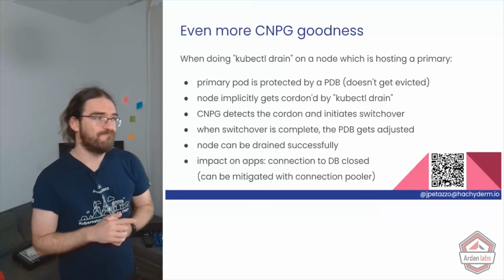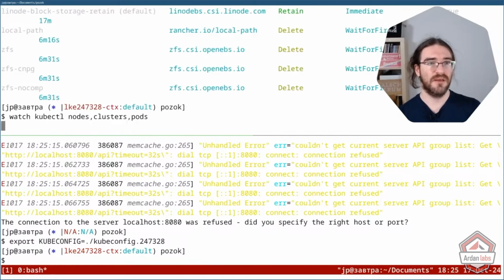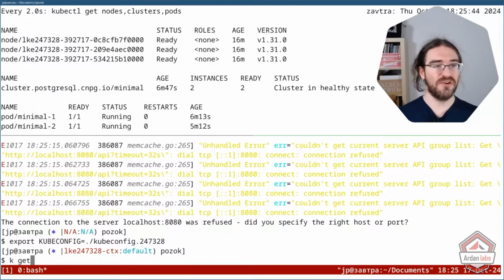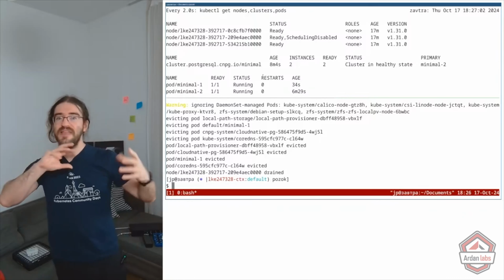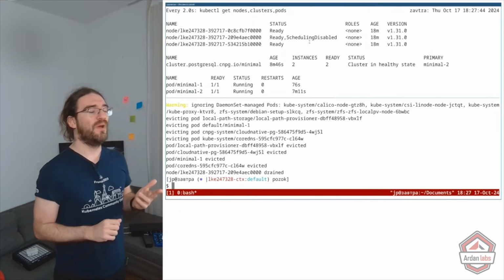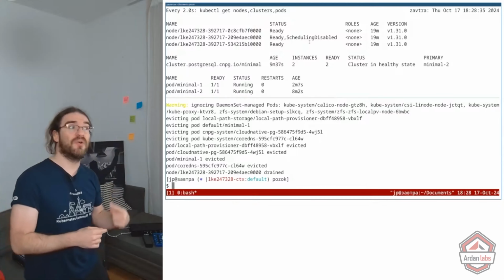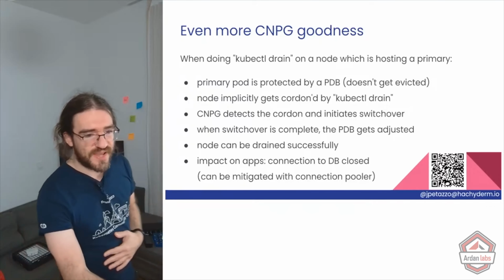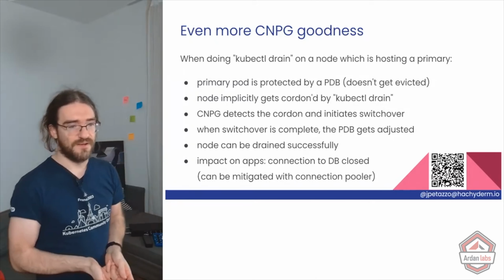Automating Database Maintenance with Kubernetes and CNPG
Welcome to Episode 2 of the Optimizing Databases on Kubernetes series! This episode focuses on how Kubernetes and CNPG (Cloud Native PostgreSQL) streamline database maintenance through automated failovers, ensuring high availability and minimal disruption during node maintenance.

The episode showcases CNPG's ability to detect node drains and automatically promote a secondary database to primary, ensuring continuous operation. Key Kubernetes features like node cordoning and pod disruption budgets are explained, highlighting how they protect critical database pods and manage the failover process seamlessly. The switchover is fast, typically lasting only a few seconds, with minimal impact on applications.

This episode offers practical insights into handling database maintenance efficiently, leveraging automation to simplify operations and reduce application downtime in large-scale Kubernetes deployments.

Things You Will Learn in This Episode:
- Automated Database Failover: How CNPG promotes a secondary database during node maintenance.

- Pod Disruption Budgets: Using PDBs to protect primary database pods during Kubernetes operations.

- Minimizing Downtime: Strategies for handling application connection resets during database switchovers.

The clips from this series are from our November 2024 Webinar, "Optimize Your Databases on Kubernetes With This One Weird Filesystem Trick'', with instructor Jérôme Petazzoni .